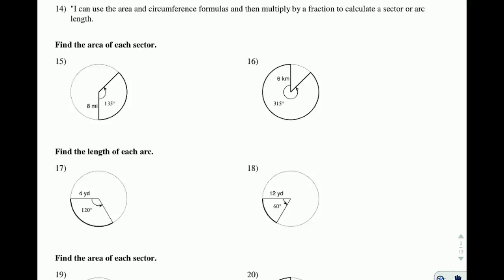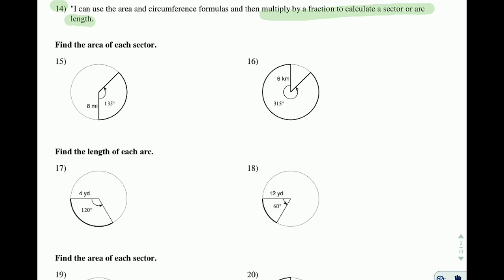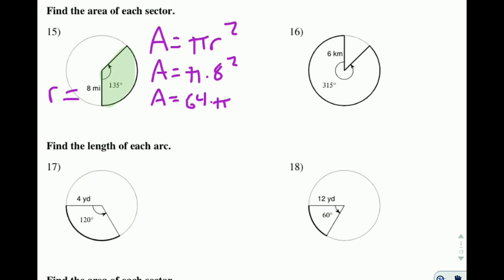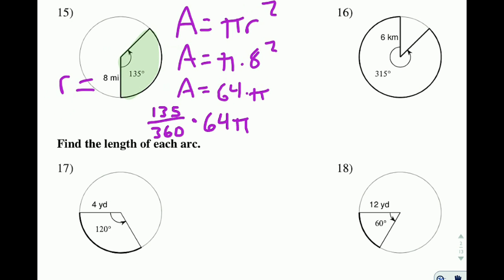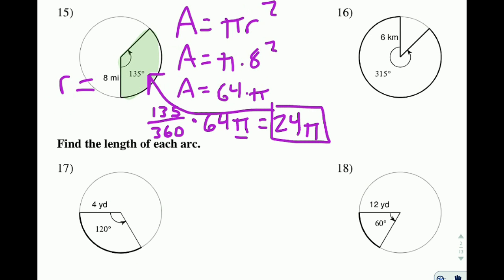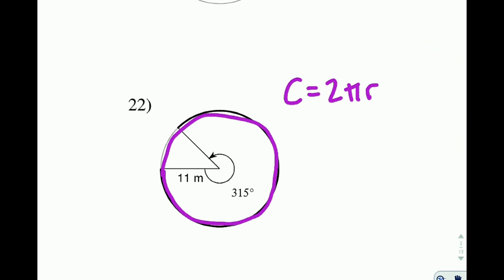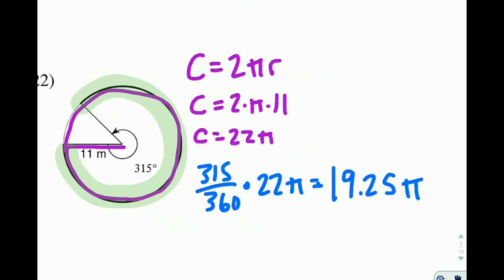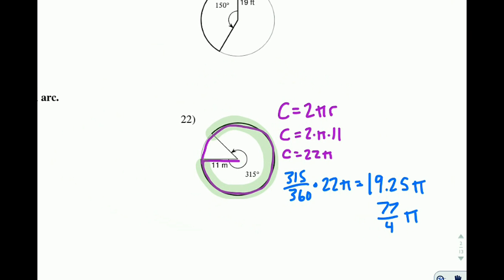Circles 1B sectors and arc lengths